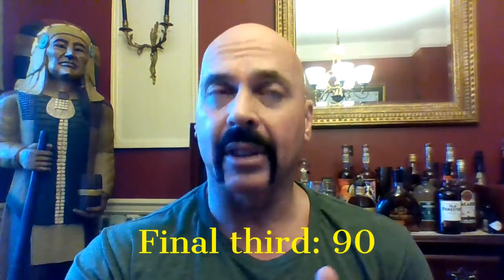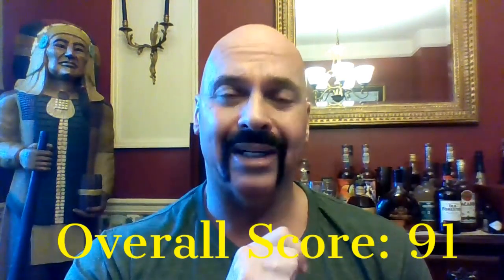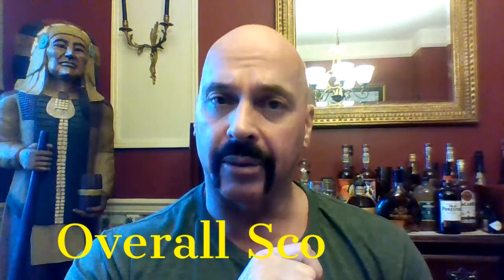Highclere Castle Victorian Toro